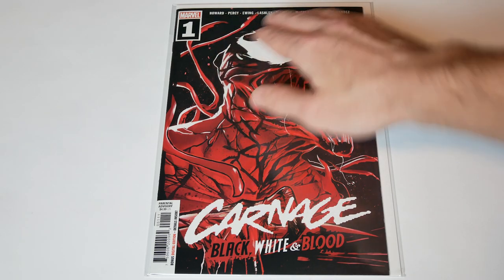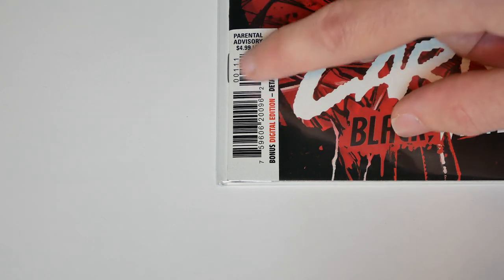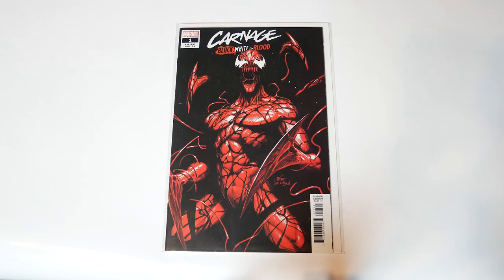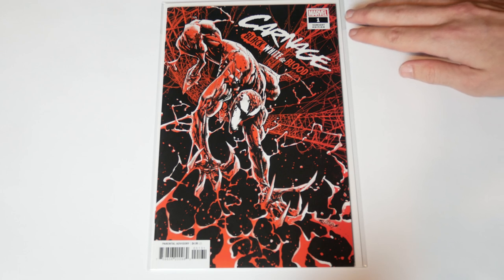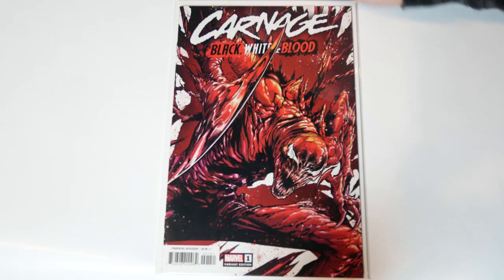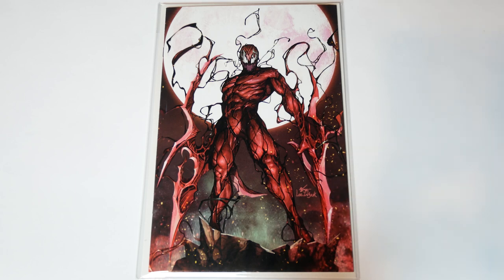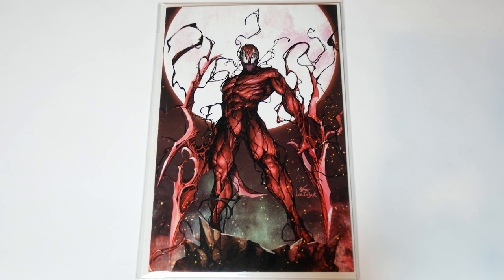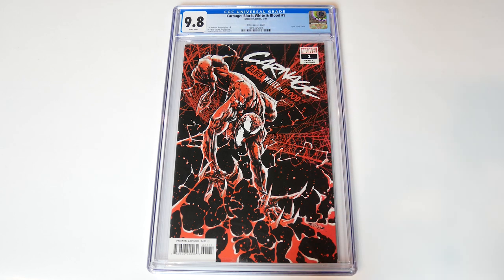The Info On A Comic Book Cover: EVERYTHING You Need To Know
Learn with New School Gaming!

Catch us on Spotify, Apple Podcast, Twitch, Instagram, and TikTok!